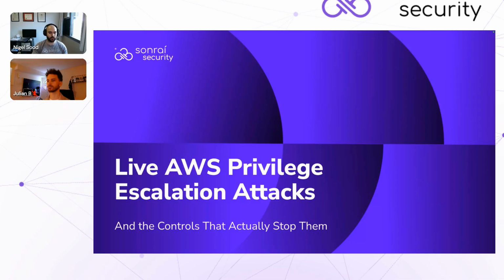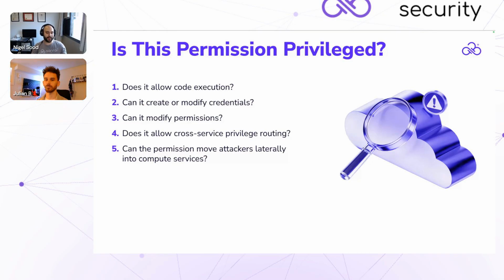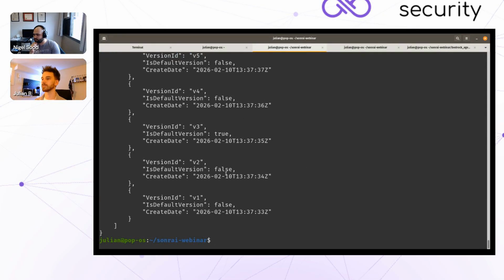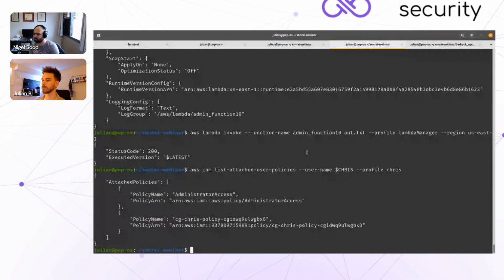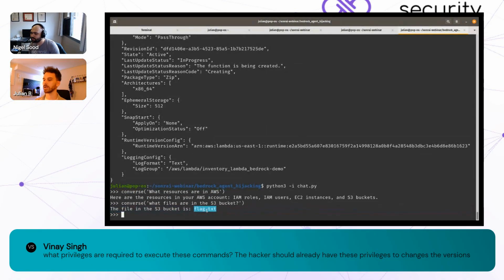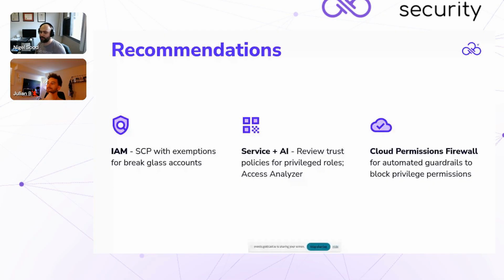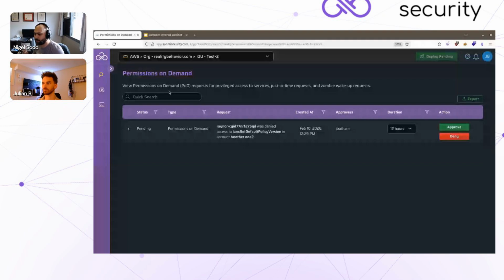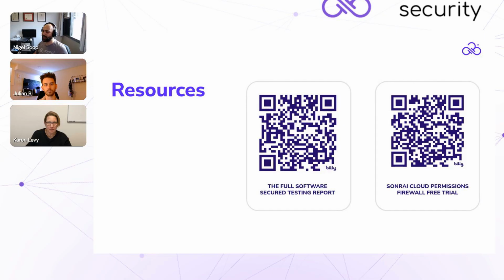Live AWS Privilege Escalation Attacks and the Controls That Stop Them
Live AWS privilege escalation rarely needs an exploit. It uses legitimate IAM, Lambda, and now Bedrock agent workflows to turn a low-privileged user into admin. Sonrai Security’s Nigel Sood and Software Secured’s Julian B run live demos of IAM policy rollback, Lambda escalation via AssumeRole and PassRole, and Bedrock agent abuse by modifying the agent’s backing Lambda to pull data from S3. They close by showing how enforcing least privilege and blocking unused privileged actions can stop these attacks before the first API call succeeds.